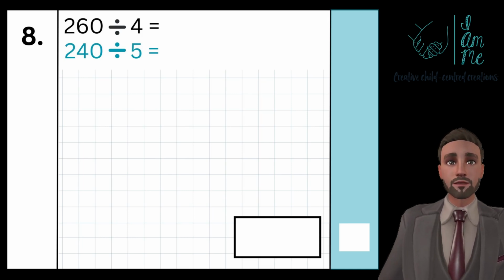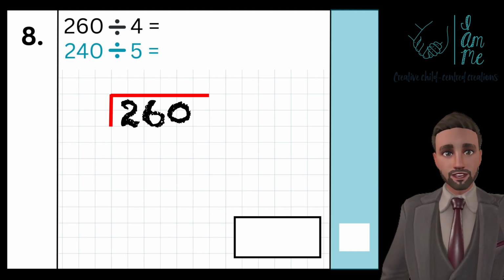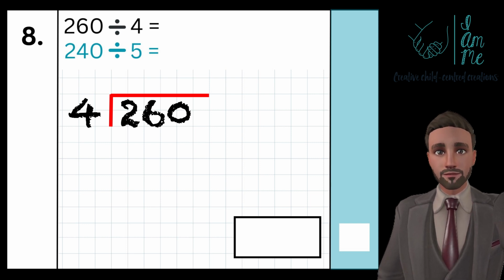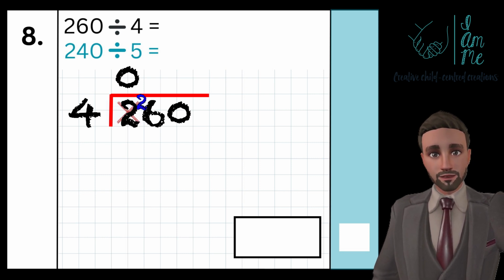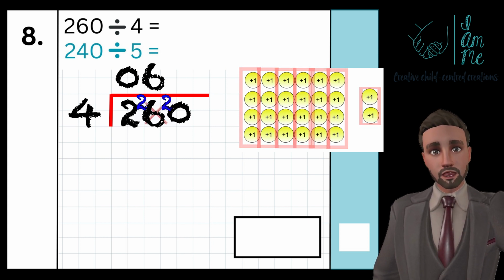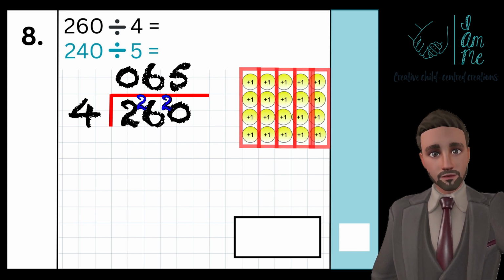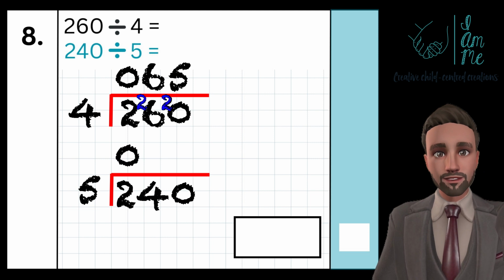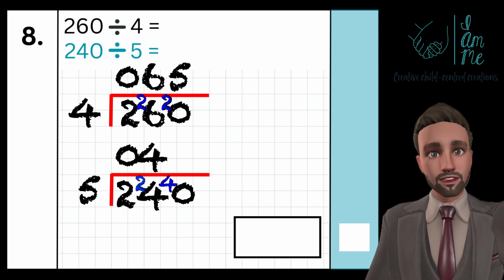How to use the bus stop method in 60 seconds. For kids.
How to divide using the bus stop method.
Perfect for children.